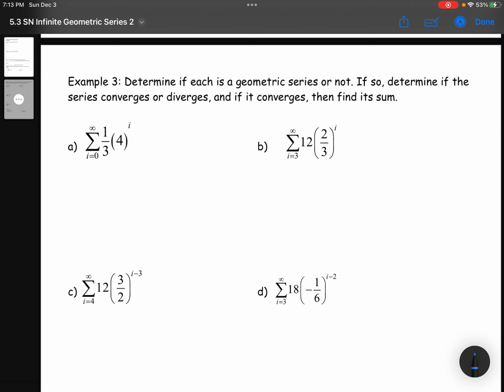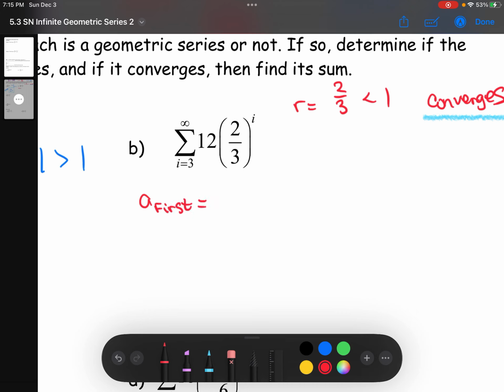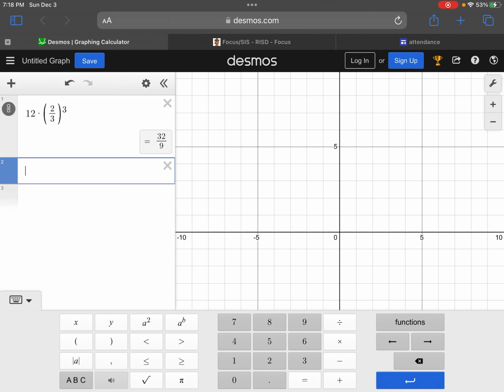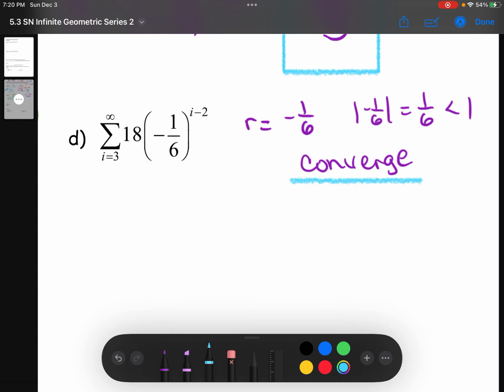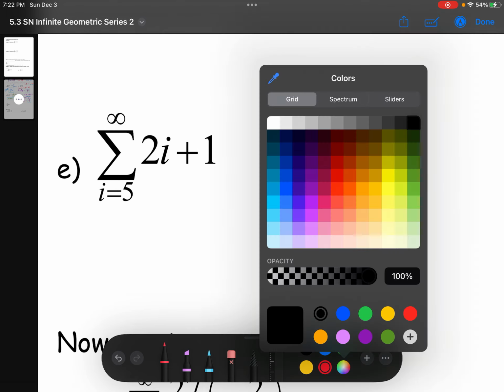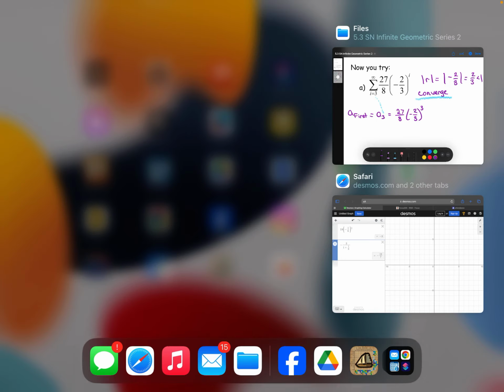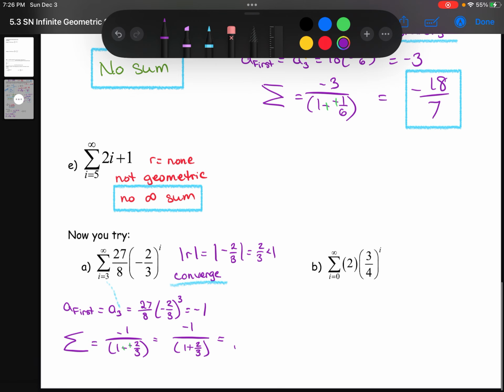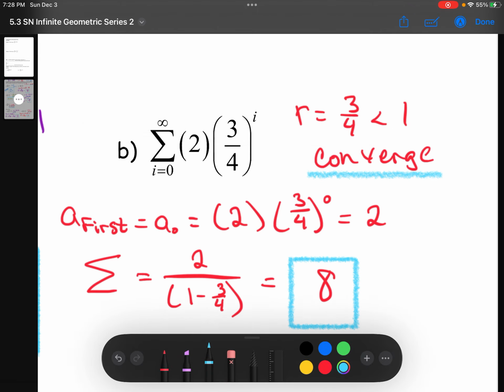5.3 "Infinite Geometric Series" Notes Pt. 2